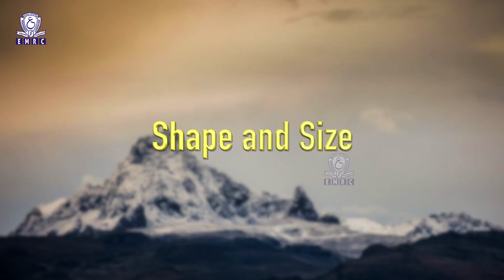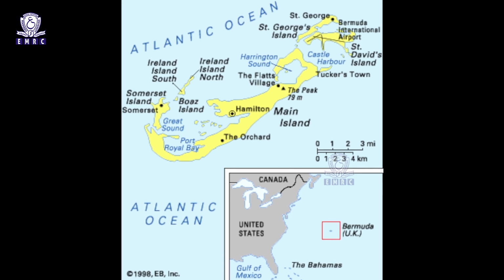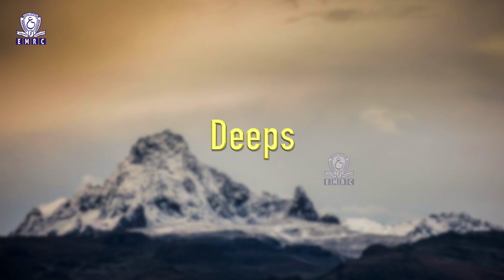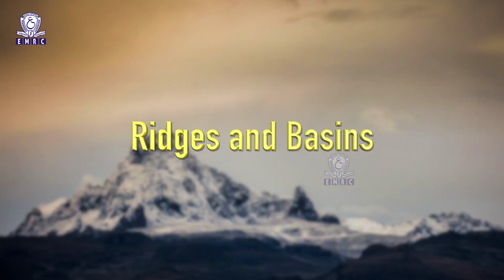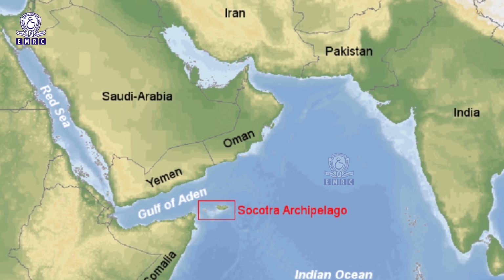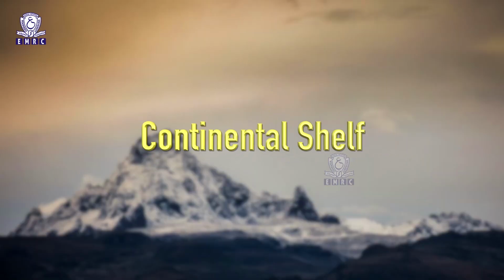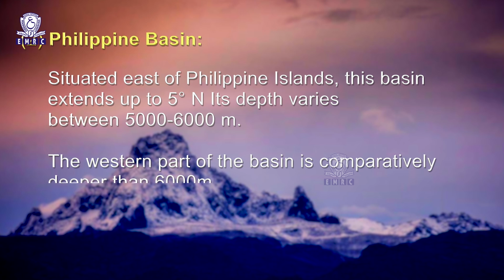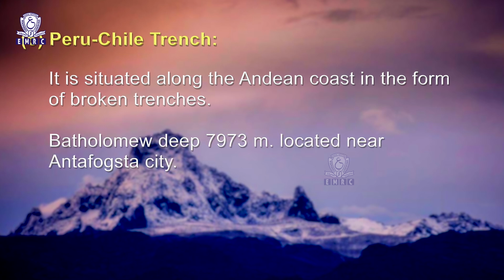29 BOTTOM RELIEF OF OCEANS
Geography
Climatology
29 BOTTOM RELIEF OF OCEANS
OBJECTIVES:
After the lesson you will be able to understand the ocean relie features on 3 main prominent ocean’s of the world.
geography climatology BOTTOM RELIEF OF OCEANS#emrc#